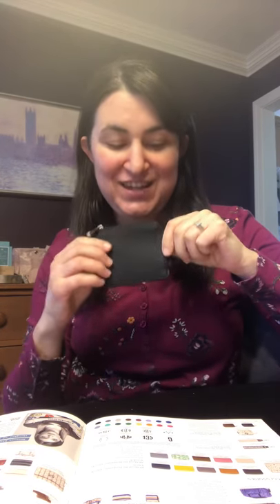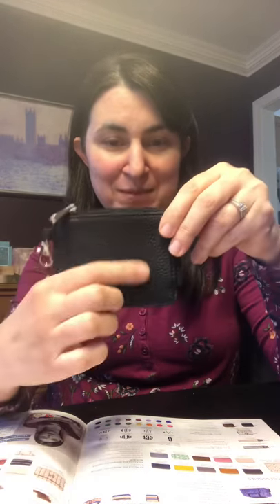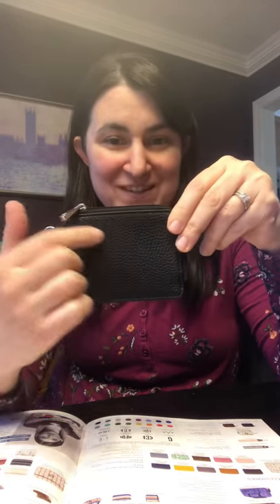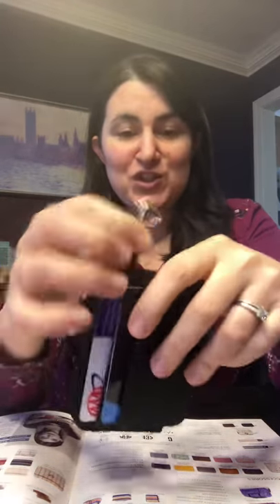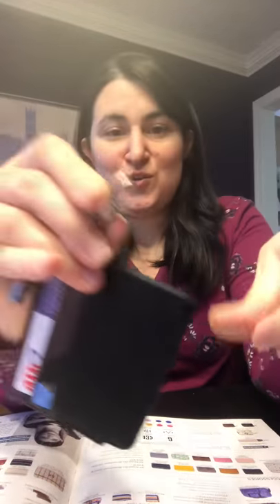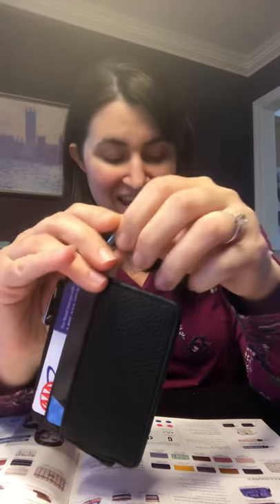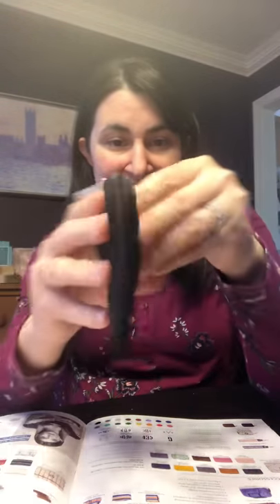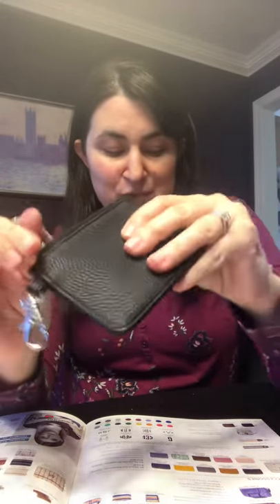Thirty-One Light Traveller’s Wallet